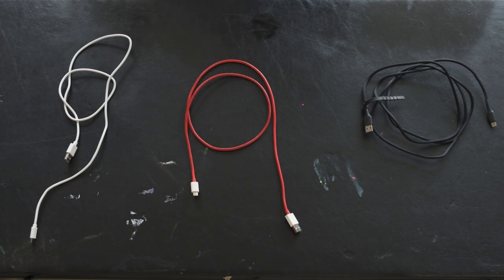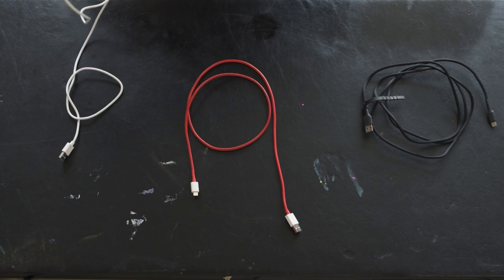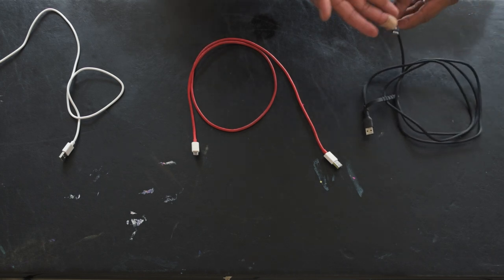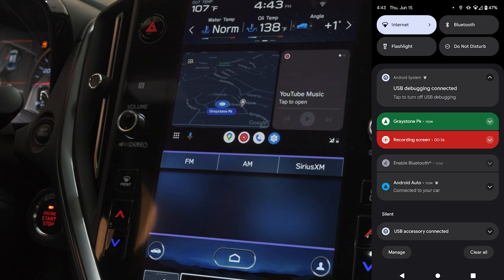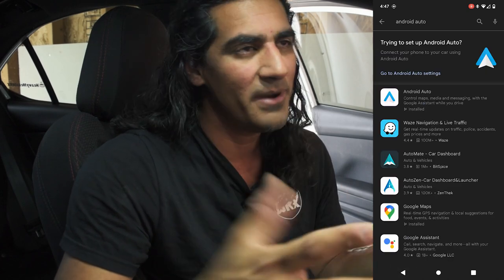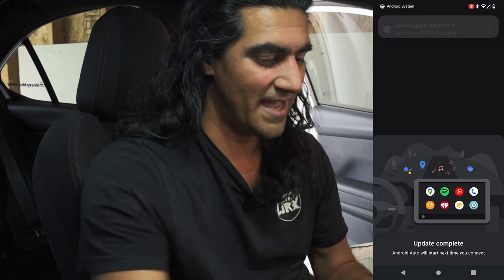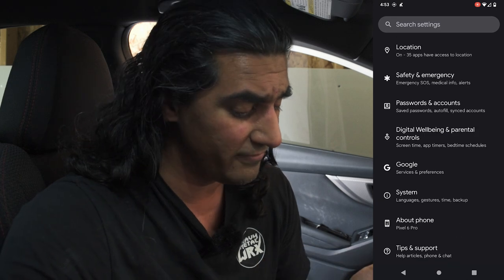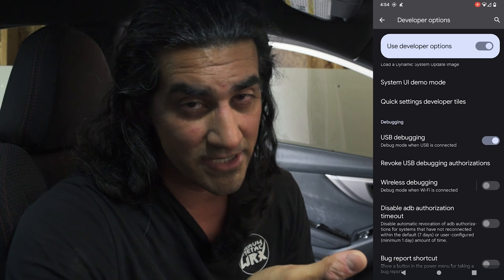THIS is how you FIX Android Auto issues on your 2022 WRX! //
People have been having issues with the 2022 WRX and its infotainment system. Android Auto and Carplay issues have plagued the system. It doesnt help that the 2022 WRX does not come with wireless AA or Carplay. I have made a video previously showcasing how you can update your infotainment system to help with some of these issues. IF youre still having trouble hopefully these tips will help! Hopefully the 2024 WRX comes with wireless android auto and carplay.

!!  MODS LIST !!

Perrin Turbo inlet: Coming soon!
Perrin diverter valve: Coming soon!
Perrin Front mount intercooler: Coming soon!

Cosmetics:
Noble STI Oem lip: